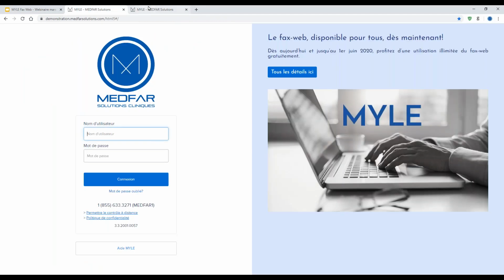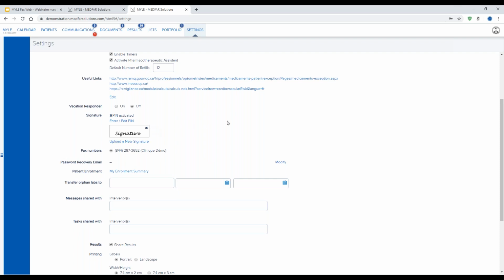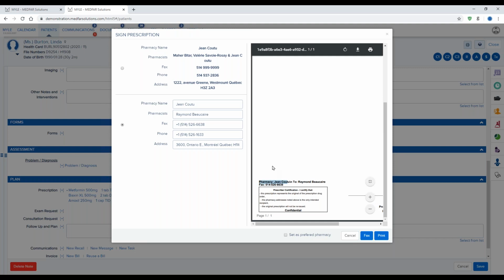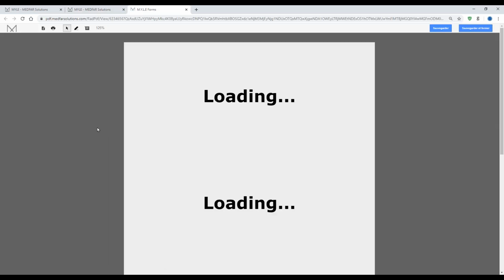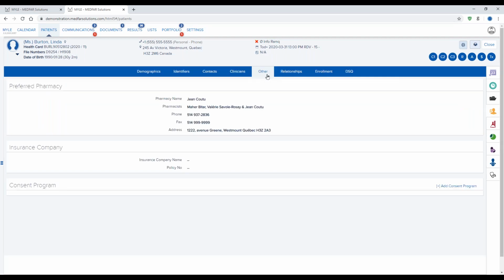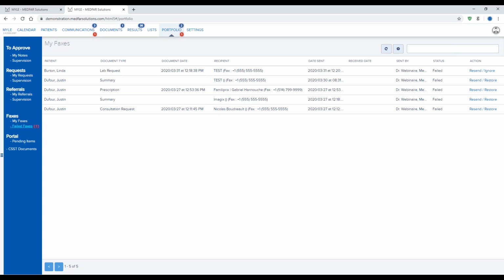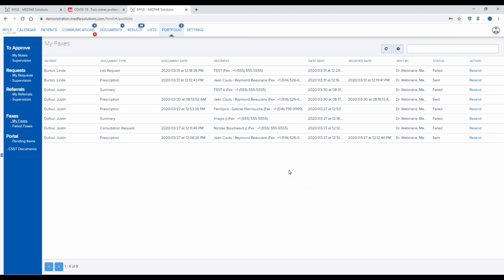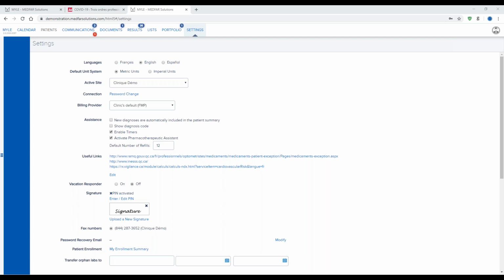Webinar MYLE - Optimizing the use of the e-fax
This recorded webinar explains all the steps on how to set up and use MYLE' s e-fax.